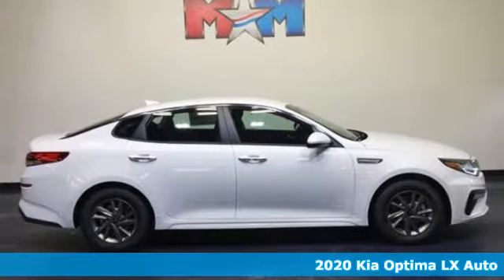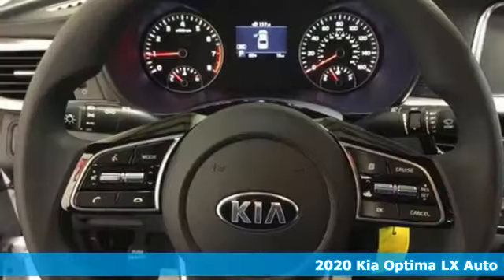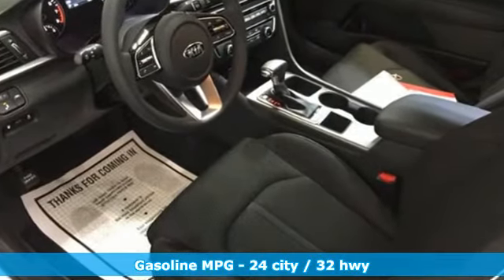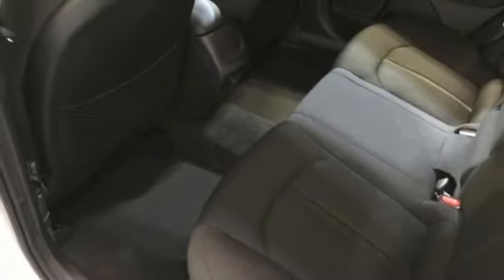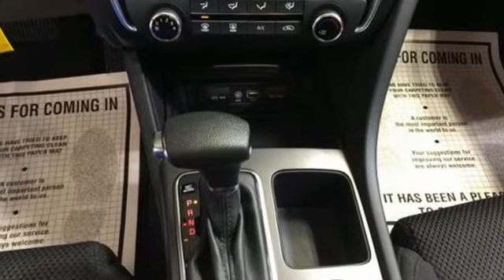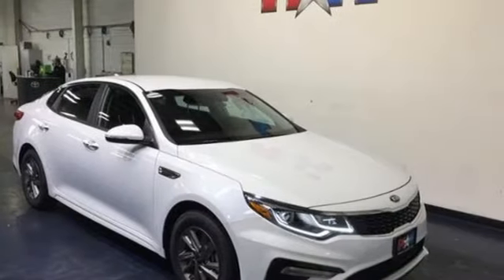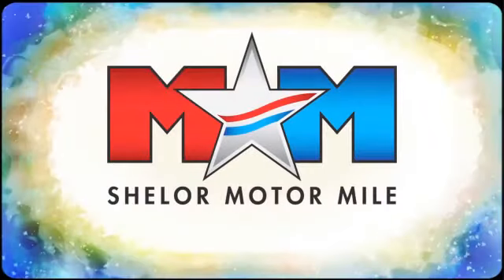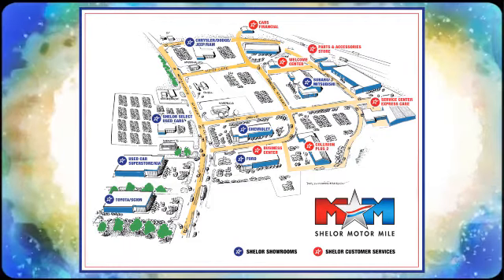New 2020 Kia Optima Christiansburg VA Blacksburg, VA KA200387 - SOLD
Year: 2020
Make: Kia
Model: Optima
Trim: LX Auto
Engine: 2.4L 4 Cylinder Engine
Transmission: 6-Speed A/T
Color: WHITE
Interior: BLACK
Stock #: KA200387
VIN: 5XXGT4L31LG447197
EPA 32 MPG Hwy/24 MPG City! Smart Device Integration, Blind Spot Monitor, Lane Keeping Assist, iPod/MP3 Input, Alloy Wheels, Back-Up Camera, Cross-Traffic Alert, Apple CarPlay. WHITE exterior and BLACK interior, LX trim AND MORE!br /br /KEY FEATURES INCLUDEbr /Back-Up Camera, iPod/MP3 Input, Bluetooth, Aluminum Wheels, Apple CarPlay, Cross-Traffic Alert, Lane Keeping Assist, Smart Device Integration, Blind Spot Monitor MP3 Player, Remote Trunk Release, Keyless Entry, Steering Wheel Controls, Child Safety Locks. Kia LX with WHITE exterior and BLACK interior features a 4 Cylinder Engine with 185 HP at 6000 RPM*. br /br /EXPERTS RAVEbr /Great Gas Mileage: 32 MPG Hwy. br /br /OUR OFFERINGSbr /At Shelor Motor Mile we have a price and payment to fit any budget. Our big selection means even bigger savings! Need extra spending money? Shelor wants your vehicle, and we're paying top dollar! br /br /Tax DMV Fees & $597 processing fee are not included in vehicle prices shown and must be paid by the purchaser. Vehicle information and equipment is based off standard equipment as decoded from VIN and may vary from vehicle to vehicle.br / Chevrolet Ford Chrysler Dodge Jeep & Ram prices include current factory rebates and incentives some of which may require financing through the manufacturer and/or the customer must own/trade a certain make of vehicle. Residency restrictions apply see dealer for details and restrictions. All pricing and details are believed to be accurate but we do not warrant or guarantee such accuracy. The prices shown above may vary from region to region as will incentives and are subject to change.